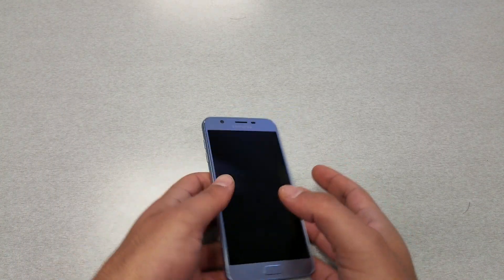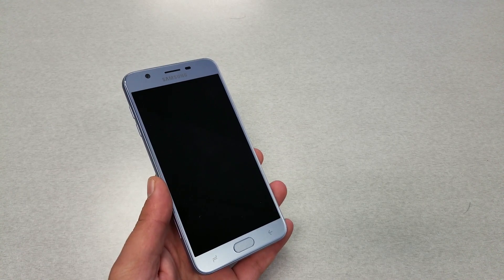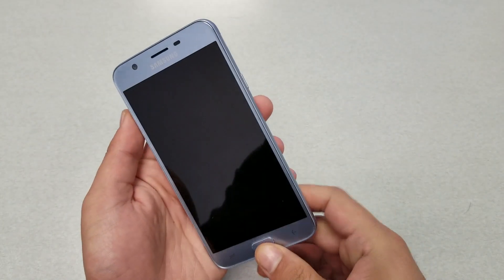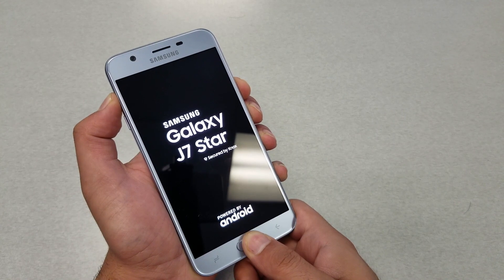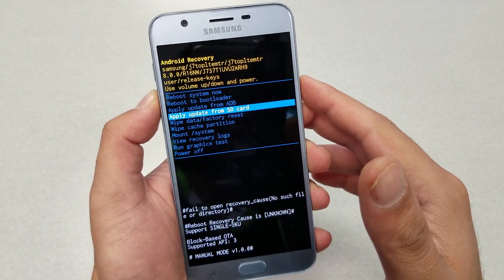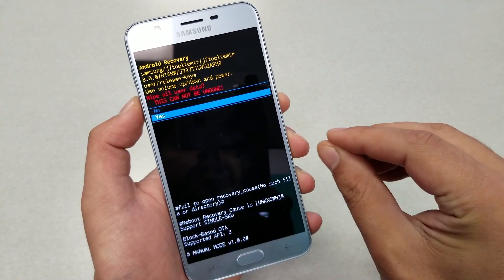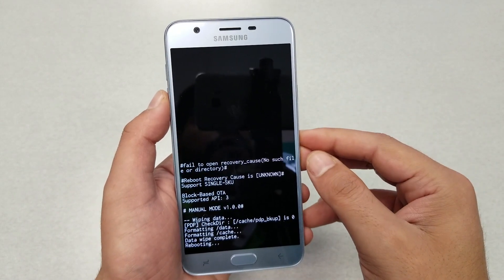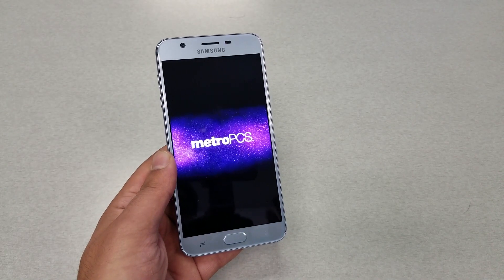Samsung Galaxy J7 Star Hard Reset, Pin/Password Removal For Metro By T-mobile